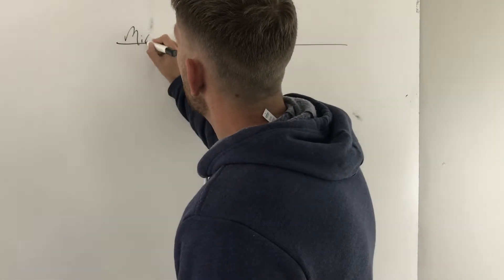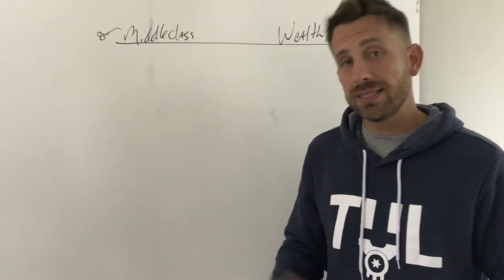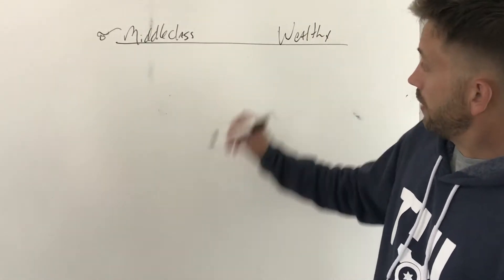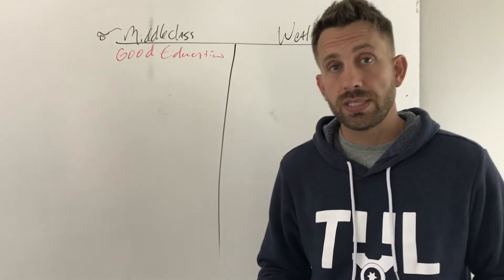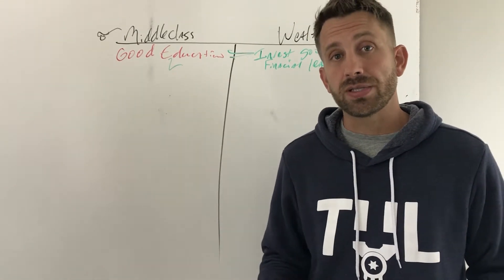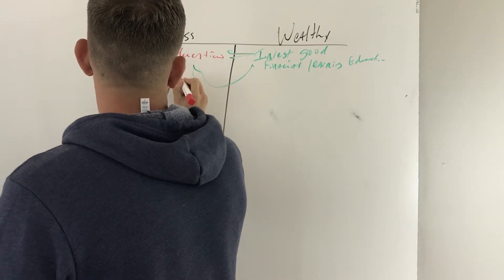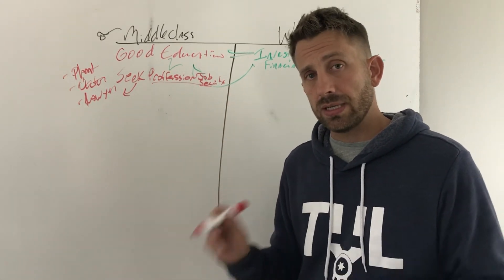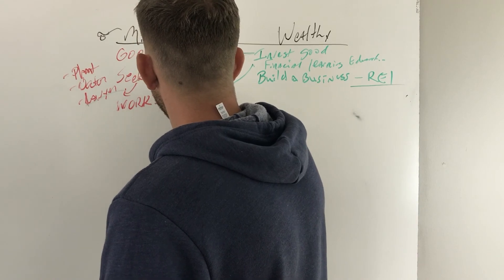We Buy Tulsa House Our | Mindset Part 1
To run a business and to move up in the income bracket in life we have to have the right mindset.   Take a look at these categories to see where your thinking falls.